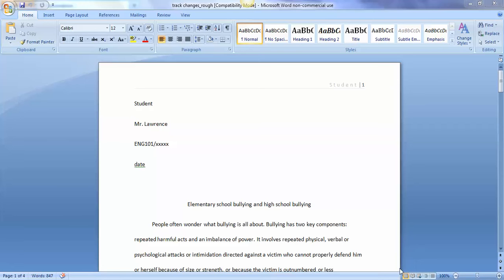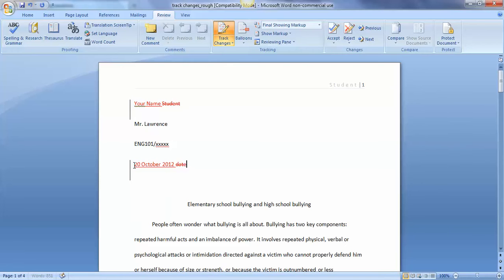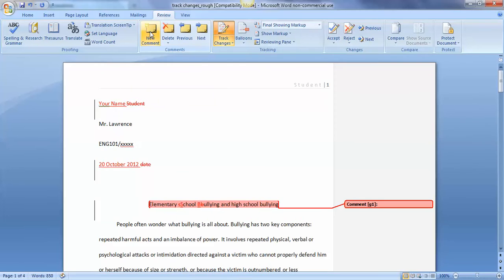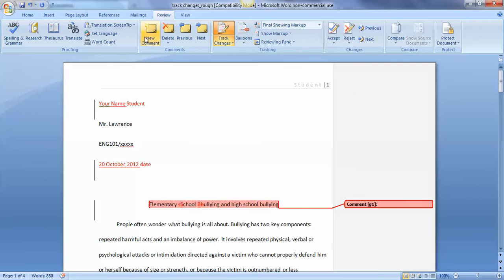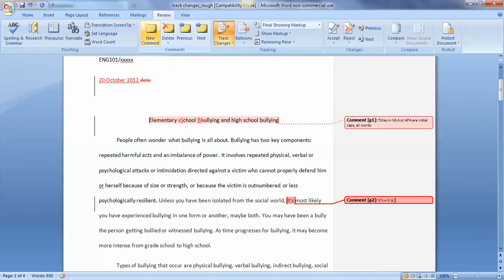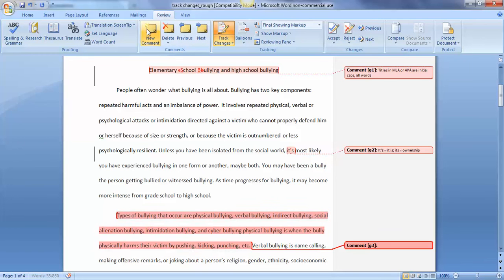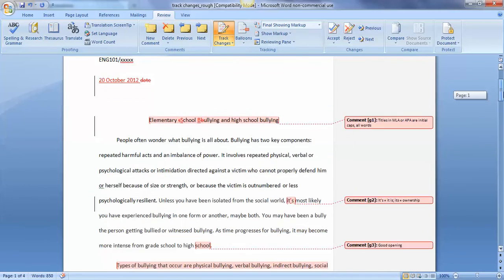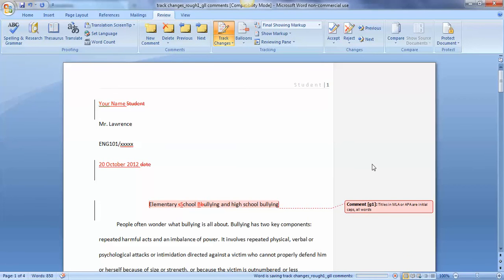track changes peer review1 full screen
How to apply track changes to MS Word files. This video is used in online college courses taught by Gary Lawrence.